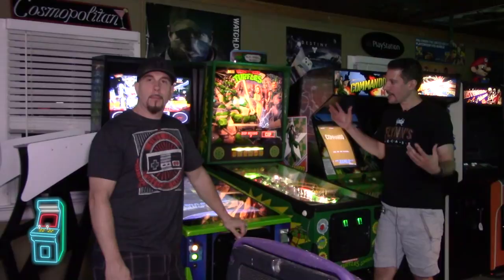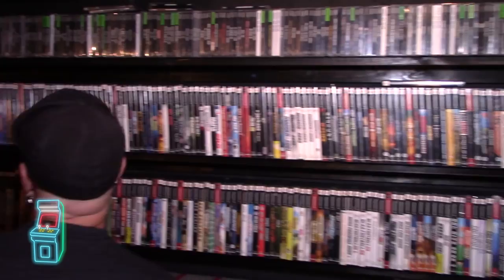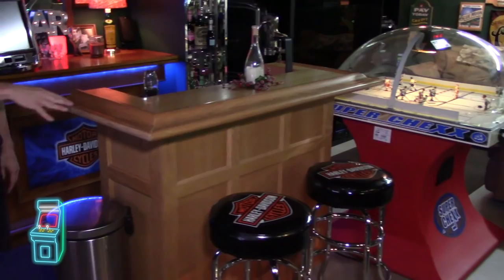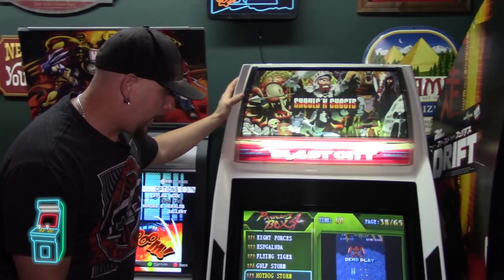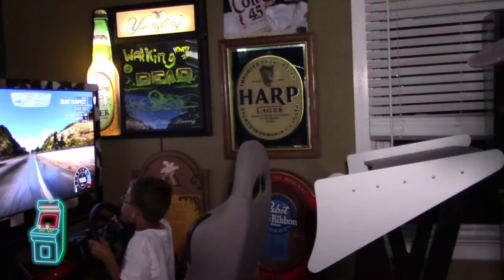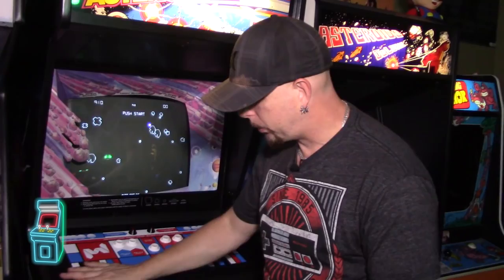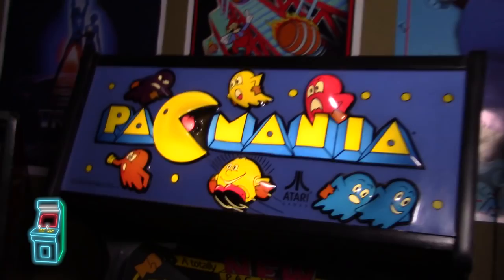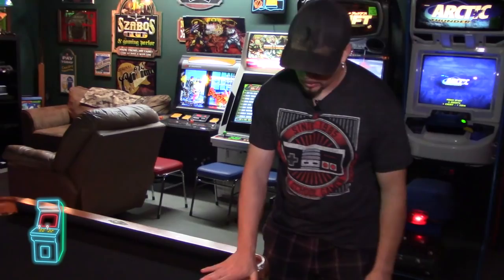Szabo's Arcades Ultimate "Man Cave" walkthrough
At last!  Joe Szabo gives us a detailed walkthrough and tour of his amazing home theatre and home arcade!
▼▼▼▼ Open up description below ▼▼▼▼
Special thanks to Joe Szabo who opened up his home arcade to me and my son.  We had a blast hanging out and playing video games!!